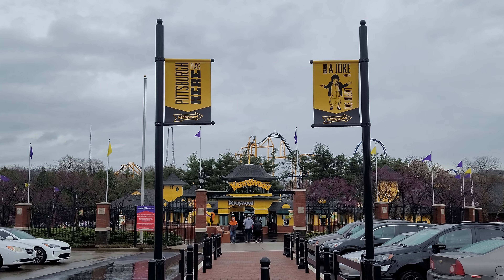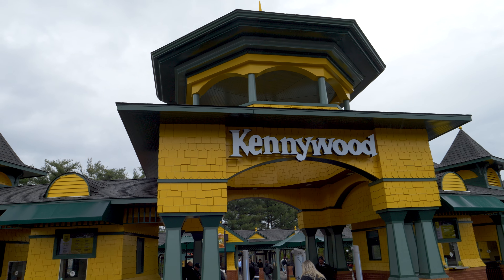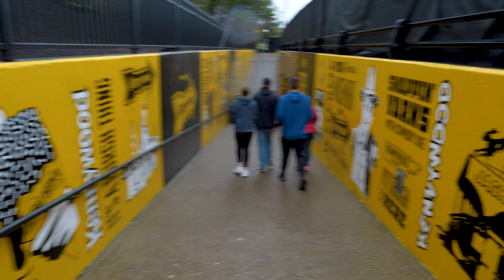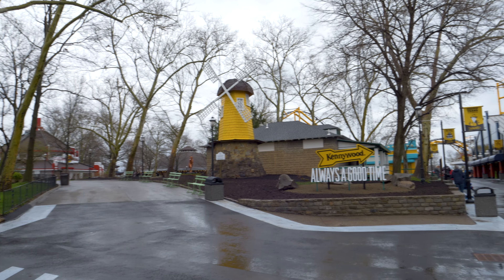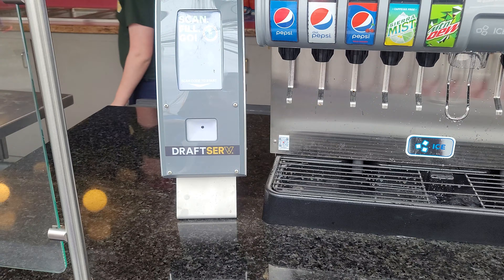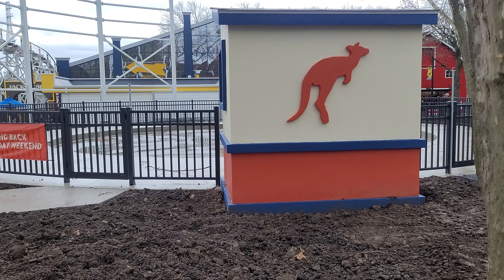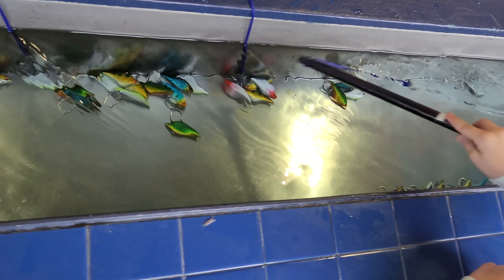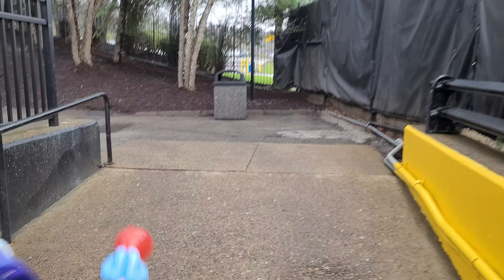Phantom is now Purple! Kennywood - Season Passholder Preview (2022)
Kennywood has officially opened for the 2022 season! The park has made a lot of changes during the off-season. Many of the buildings have received a fresh coat of paint including the park entrance, the tunnel has received a facelift, Jack Rabbit has a new entrance and Phantom's Revenge is now Purple! There's plenty to see and enjoy at Kennywood for 2022!